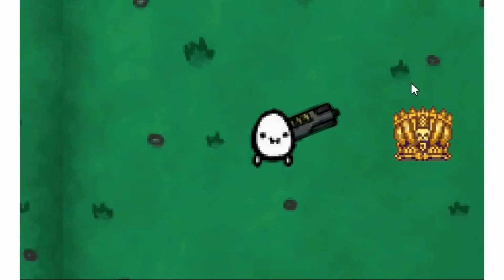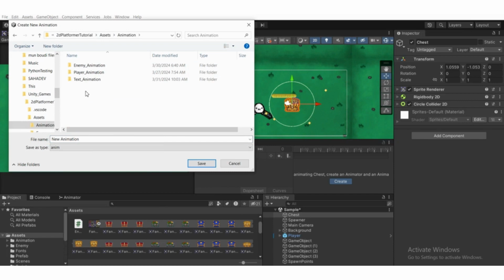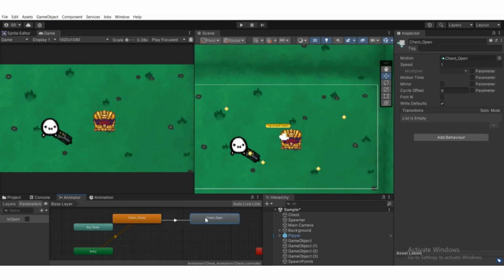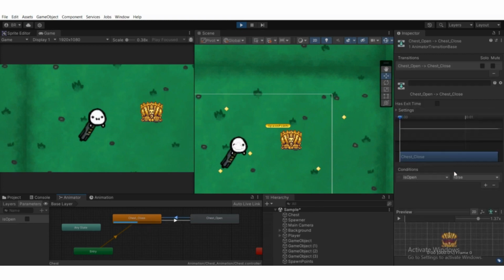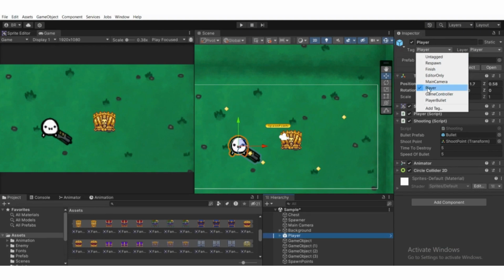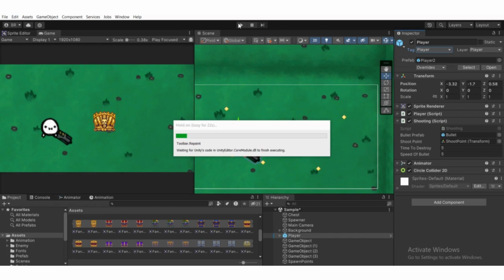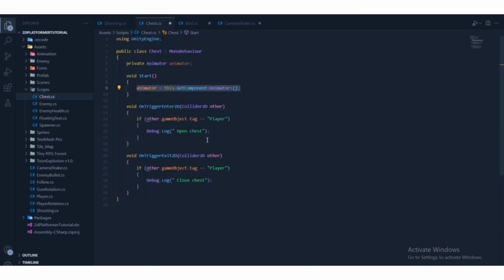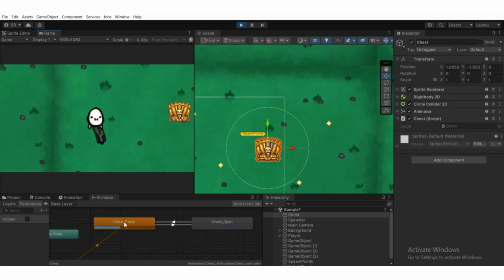Chest open and close unity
This is for beginners who want to learn unity game engine from basics and want to make a game in unity game engine! this is beginner tutorial on unity to make a 2d game from scratch in unity game engine.